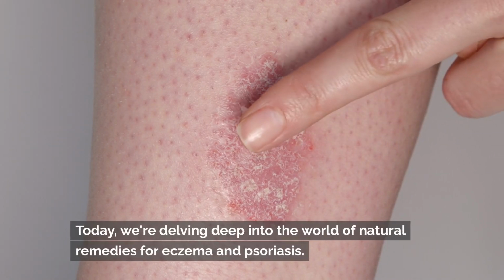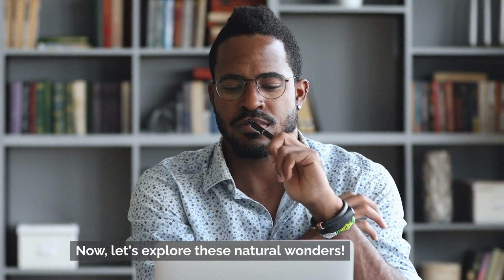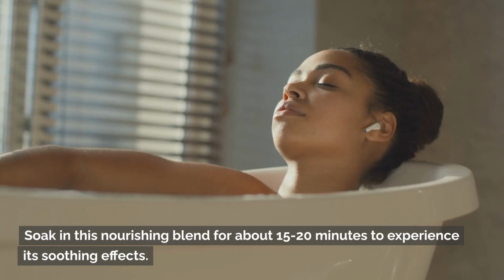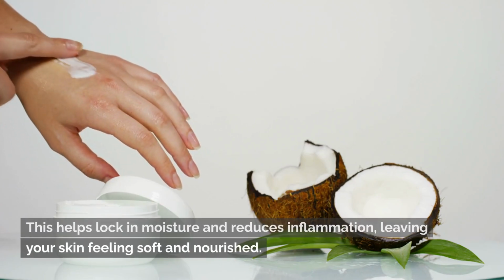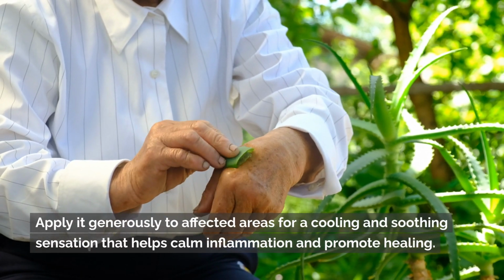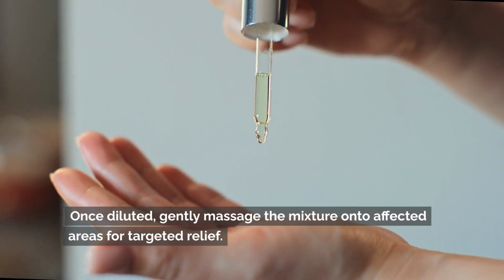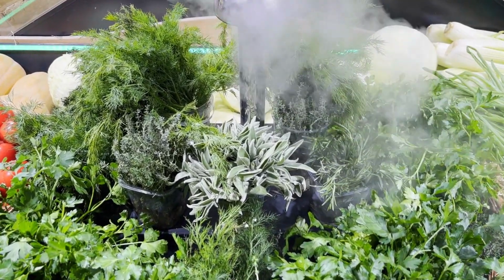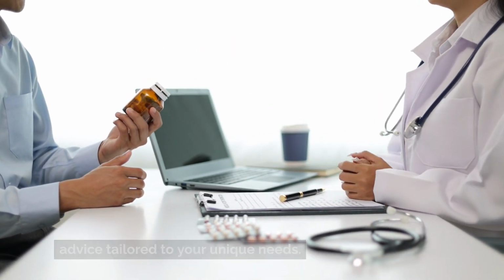How to treat Eczema and Psoriasis Naturally!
We dive deep into natural remedies for eczema and psoriasis, two common skin conditions that can be challenging to manage. Discover effective ways to soothe your skin naturally and improve your overall skin health. From oatmeal baths to coconut oil and more, we've got you covered with practical tips and insights. Don't let eczema and psoriasis hold you back – join us on this journey to healthier, happier skin!

Welcome to Natural Hub!

Discover the transformative potential of herbal ingredients and natural remedies.
Dive into the world of health and wellness as we explore the power of nature's healing properties. Learn how incorporating herbal solutions can lead to healthier lifestyle choices, promoting overall well-being.

From ancient wisdom to modern applications, embark on a journey to embrace the goodness of natural remedies.

Elevate your health with the wisdom of herbs and make informed choices for a happier, healthier you.